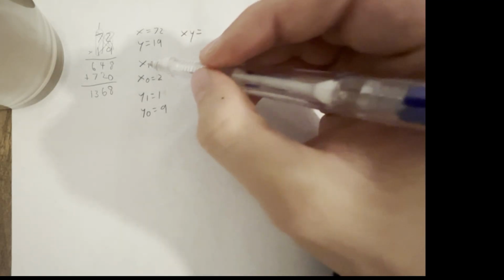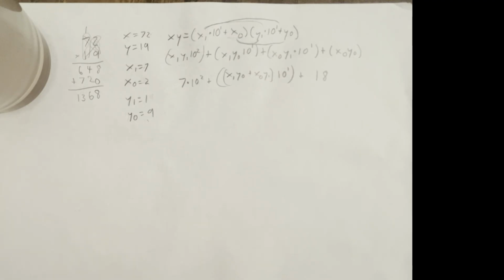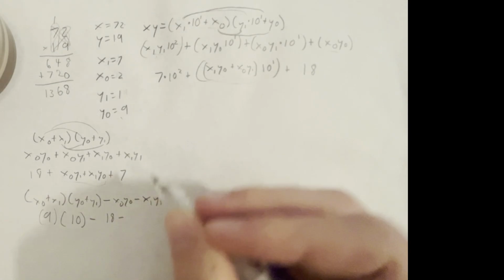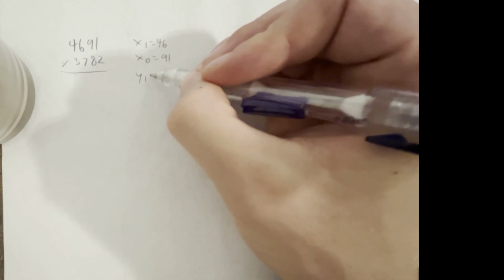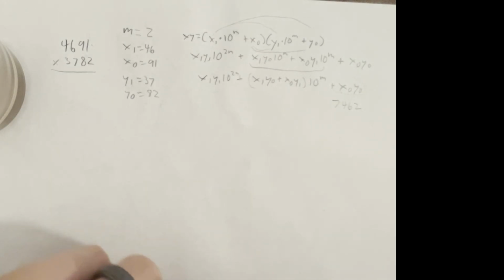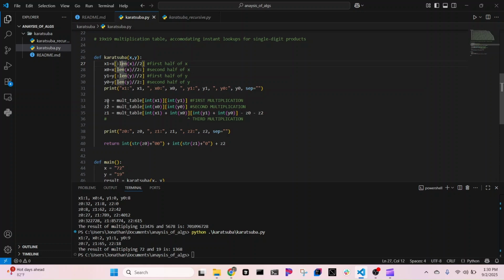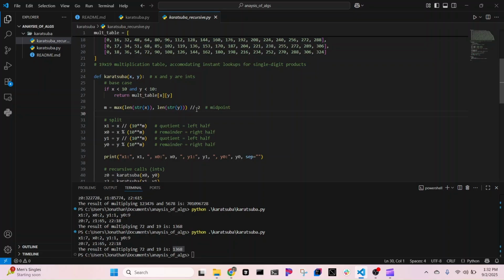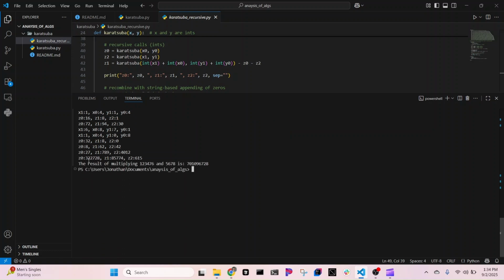Karatsuba Algorithm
Karatsuba's Algorithm - Multiply numbers in less than O(n^2) time.
0:00 Two digit example
6:12 Recursive example
8:37 Code